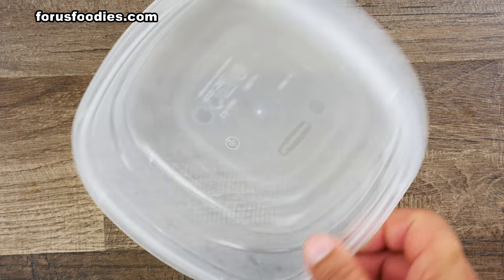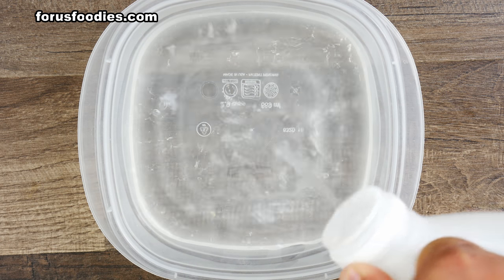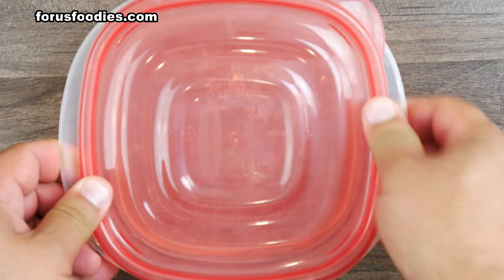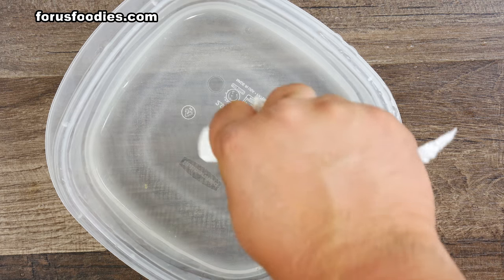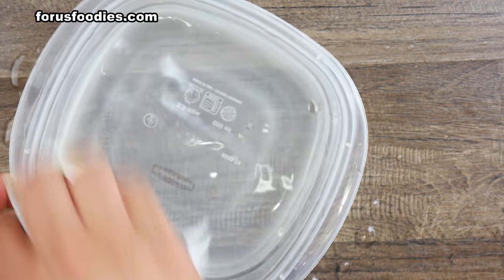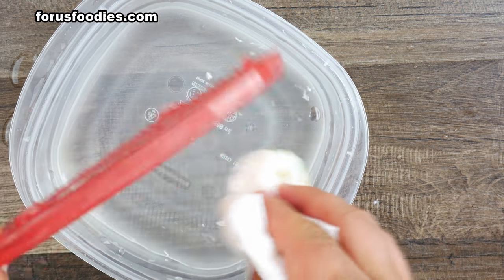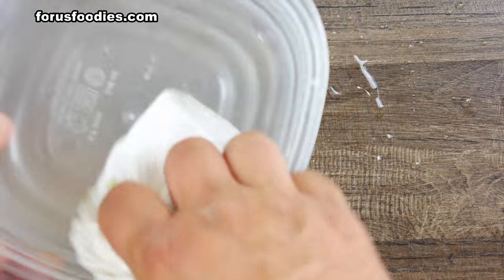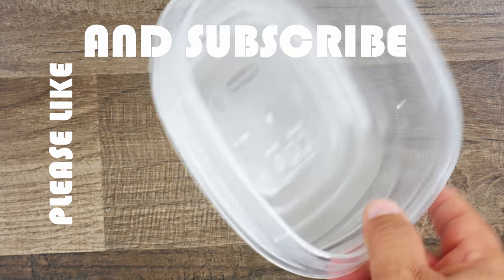Clean off Plastic and Tupperware Hard Water Stains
Don't throw away that tupperware or plastic food containers just because they have stubborn stains on them. Here is a simple trick to make them look like new. Clean tupperware and clean plastic like magic.